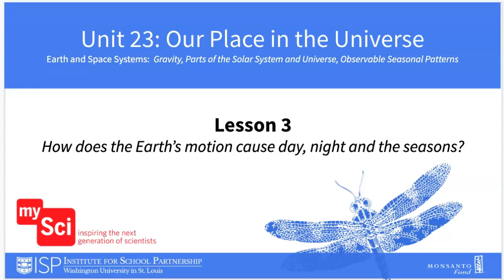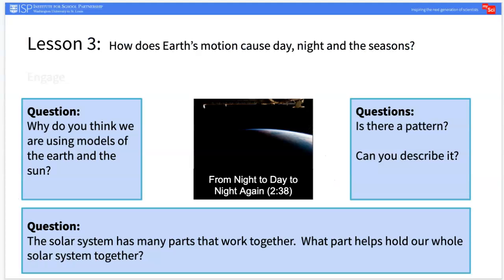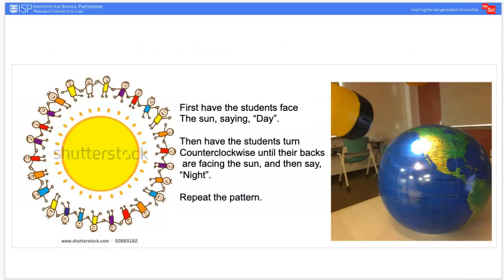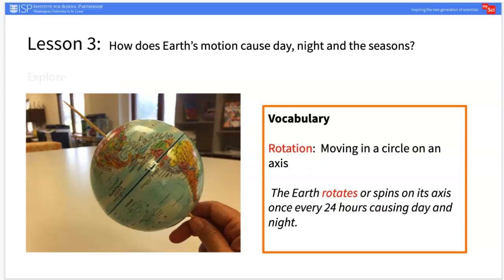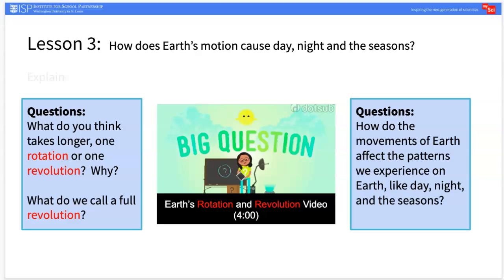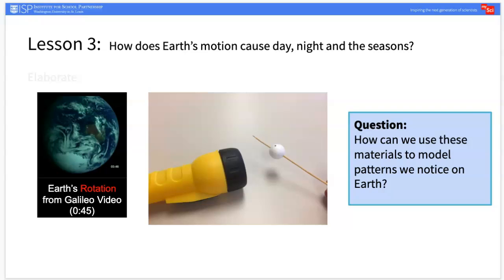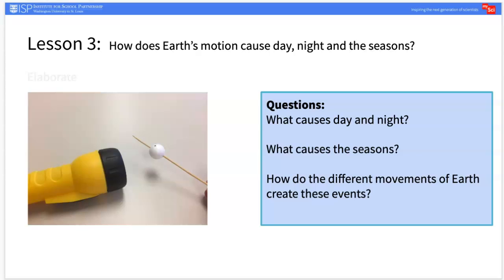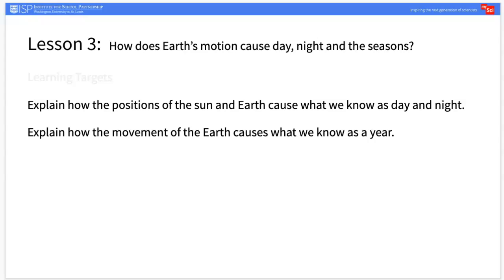mySci Unit 23 Lesson 3 Summary